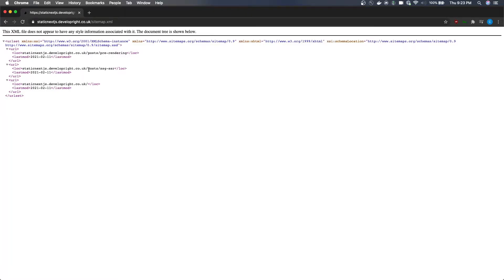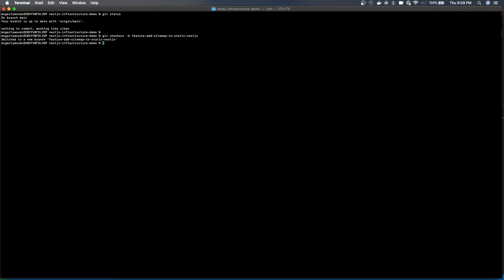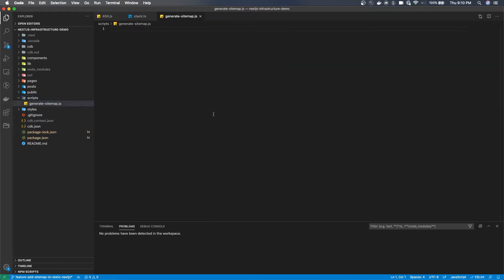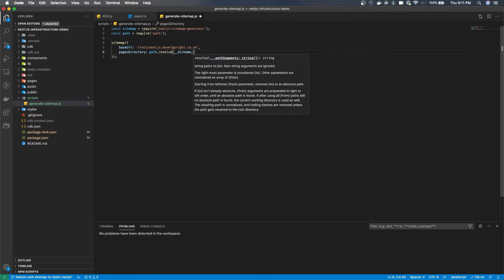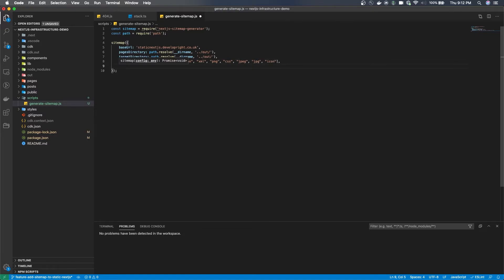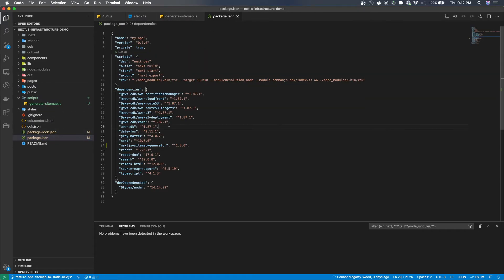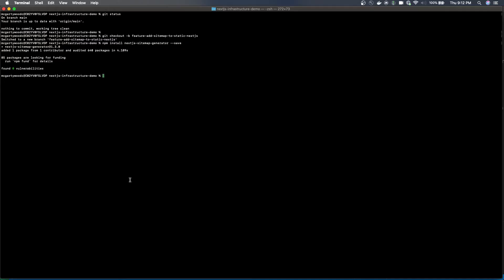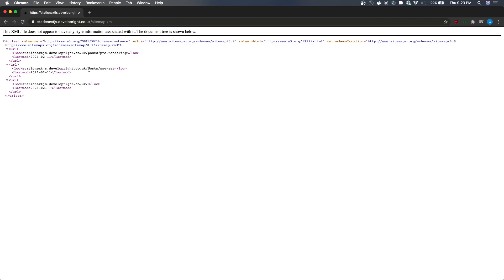Generate Static Next.js Sitemap Automatically | In 2 Minutes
This video teaches you how you can install the nextjs-sitemap-generator node package to generate a static NextJs sitemap literally within minutes. It isn't difficult at all, and you could easily automate it by using a script file which is demonstrated in this video